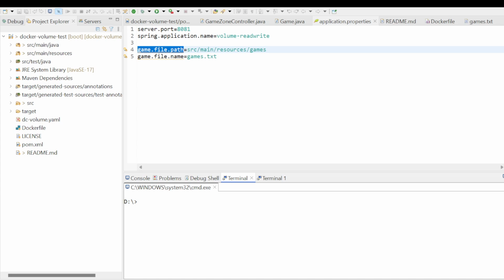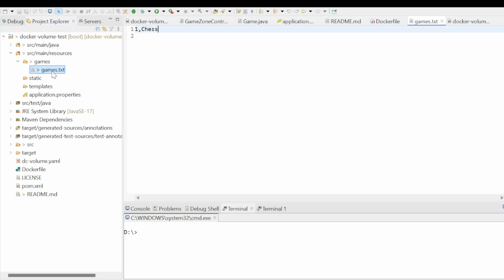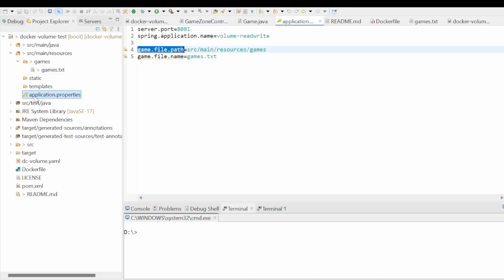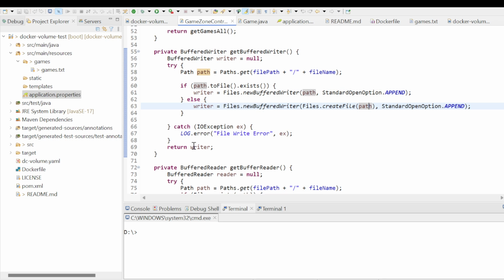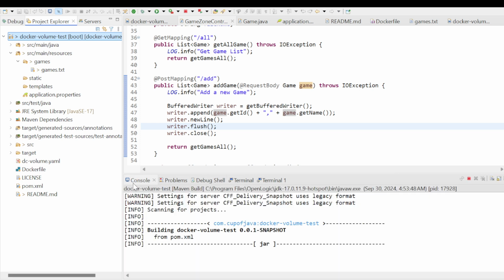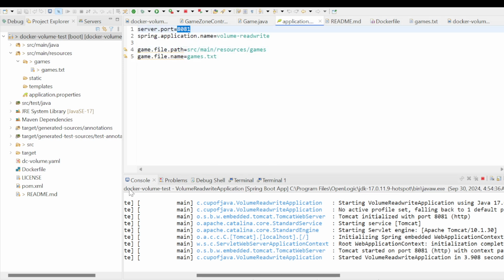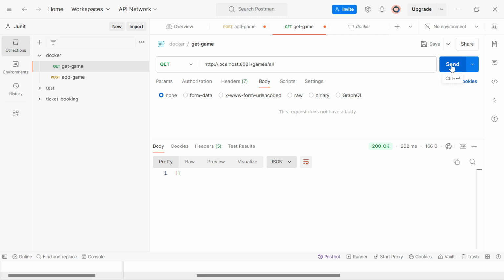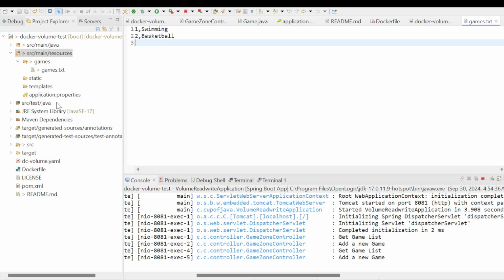Spring Boot REST Api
Demo Application to Understand Docker Volume